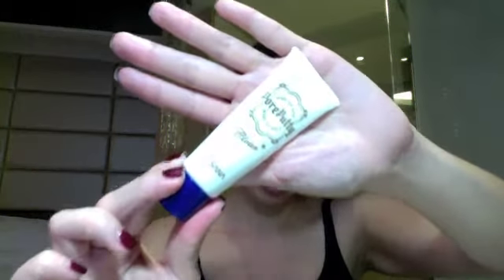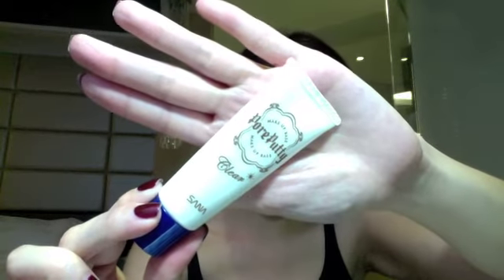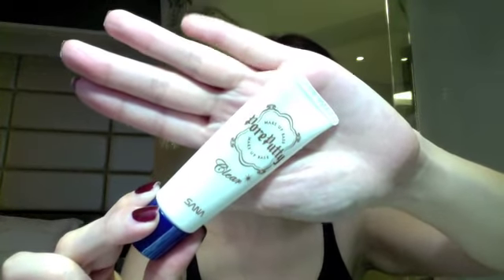Foundation Routine Using Sigma Synthetic Brushes